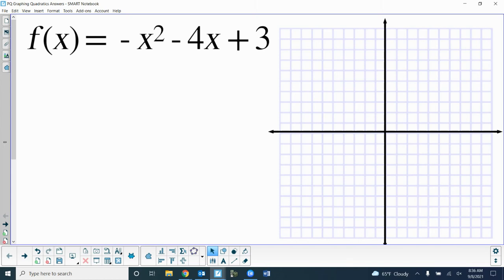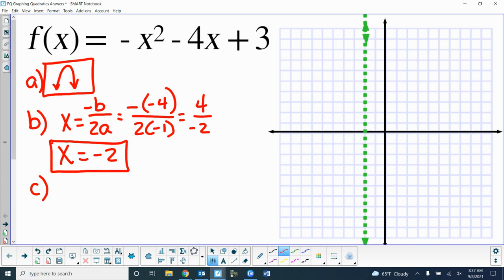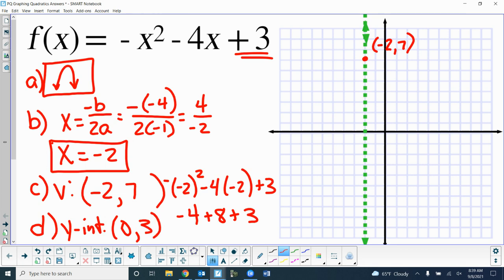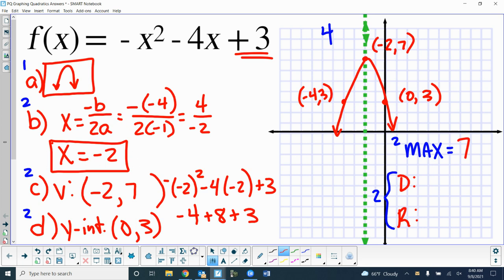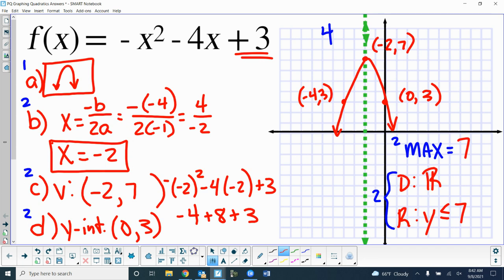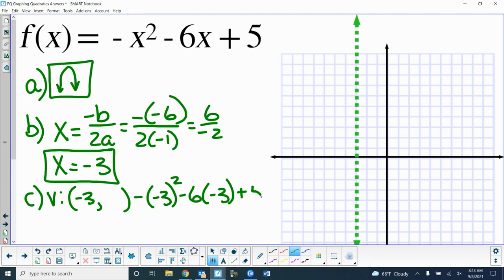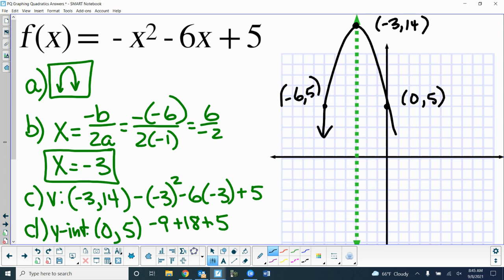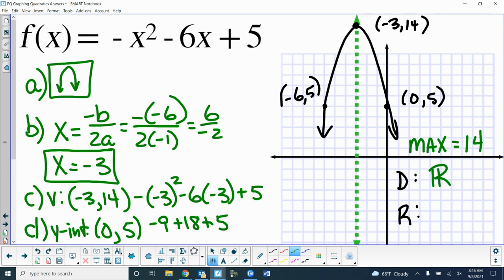Alg. 2, Graphing Quad. PQ Answers, 9/8/21